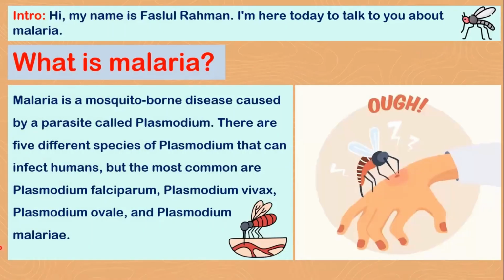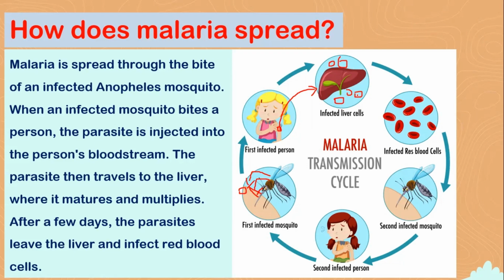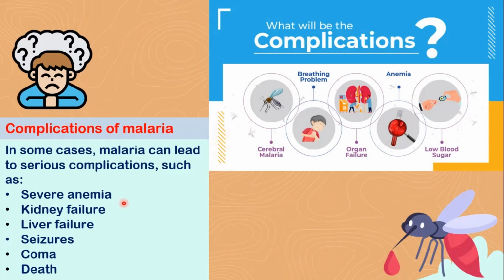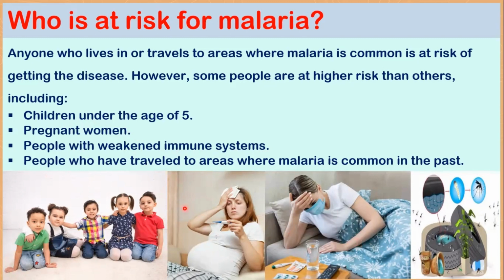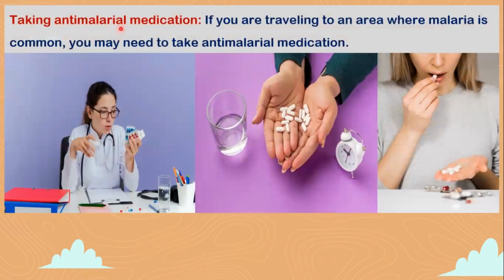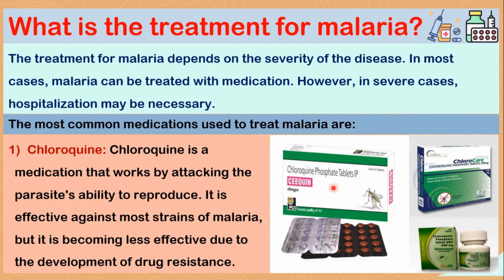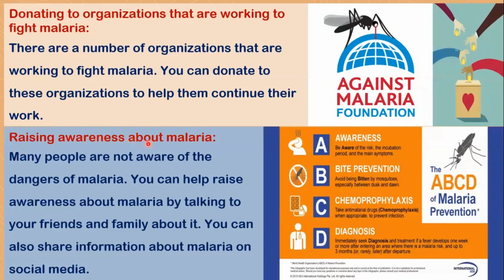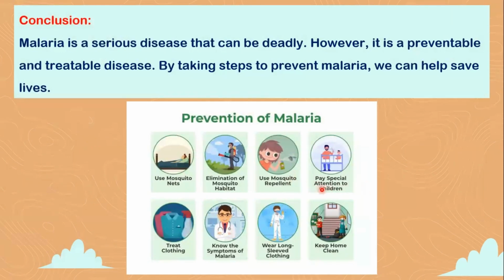ENG4U_Faslul_Rahman_Falulullah_Unit-3_Assignment-5: Create your own multimedia presentation.